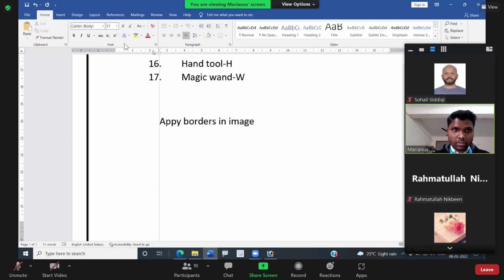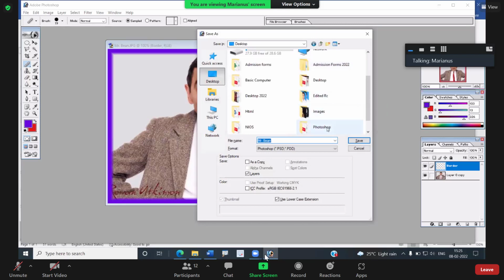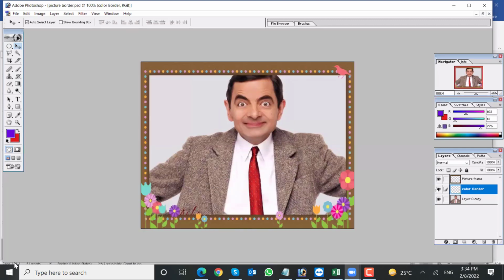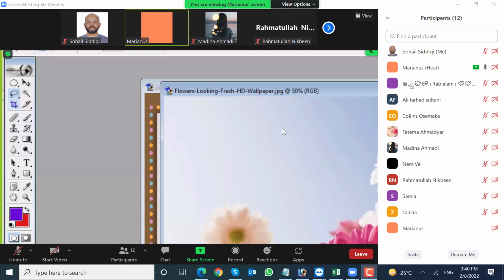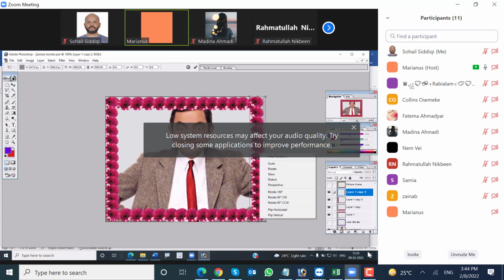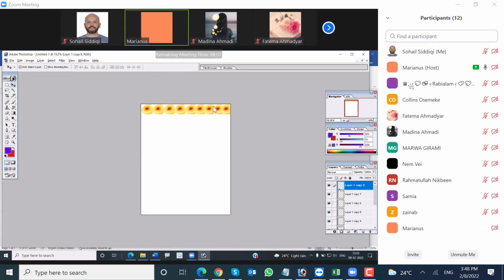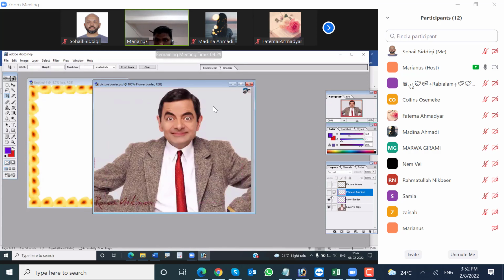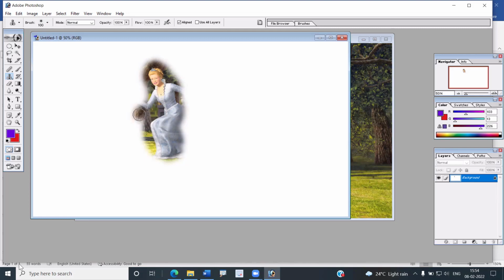Border and Clone Stamp